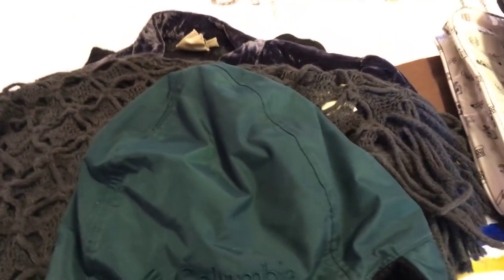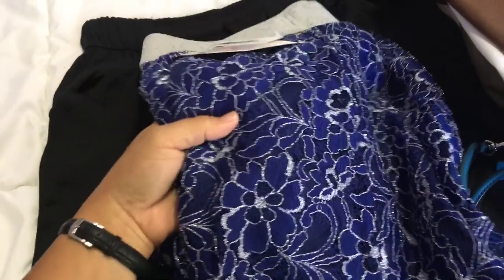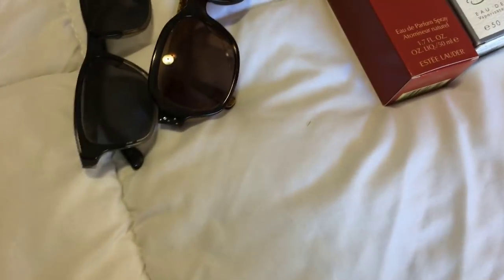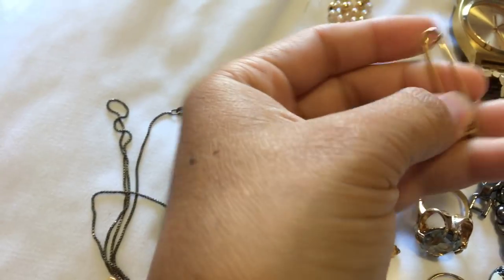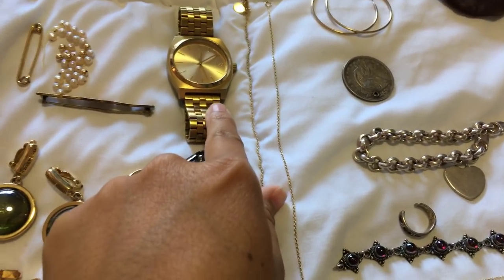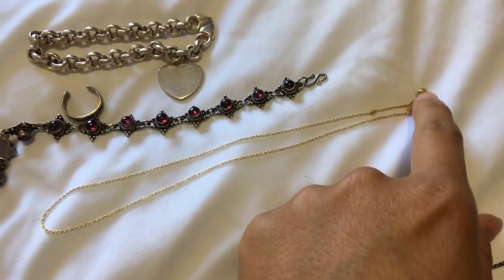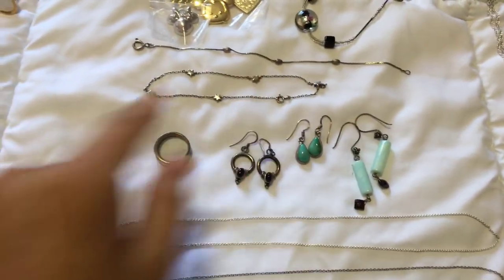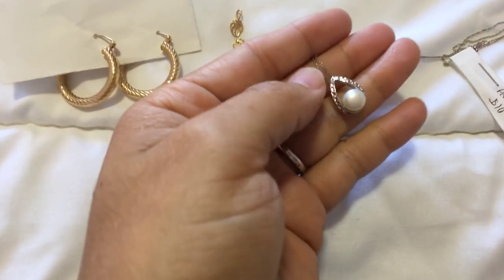Yard sale haul, thrift haul, estate sale haul, jewelry haul (October 24,2018)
Hi everyone,
Here’s a late October treat for you all. Some items will soon be seen on my Poshmark closet @sweetpodsthrift.